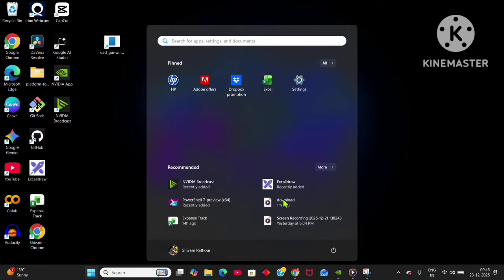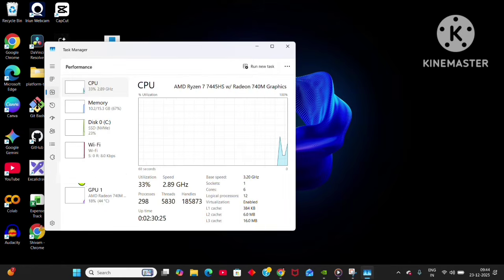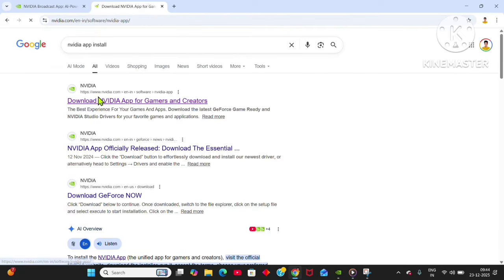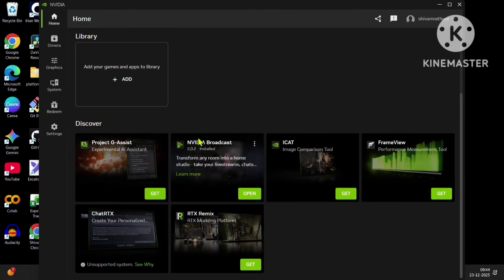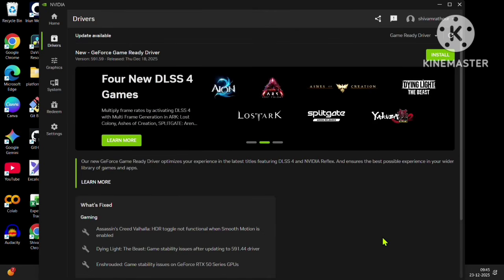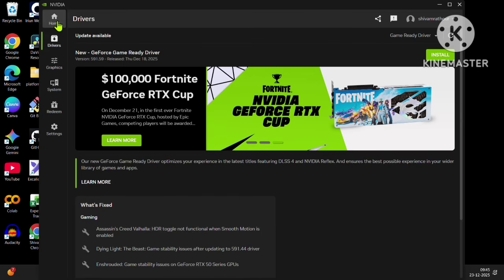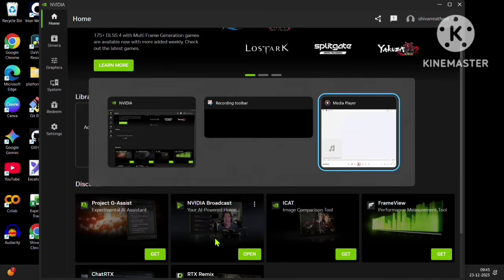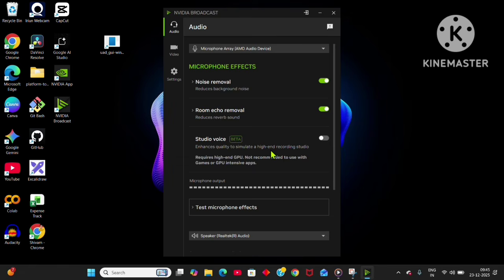🔧 Fix NVIDIA Broadcast "Installer Failed" Error | 100% Working Solution (2026)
Struggling with the NVIDIA Broadcast Installer Failed error? You're not alone — thousands of users hit this frustrating wall every day. In this step-by-step tutorial, I walk you through the only method that actually works: a complete clean uninstall followed by a fresh setup using the new NVIDIA App.
No fluff. No wasted time. Just the exact fix that took me 3 days to figure out — delivered in under 3 minutes. ✅

⚡ WHAT YOU'LL LEARN IN THIS VIDEO:
✅ How to completely uninstall old NVIDIA drivers & software
✅ How to fix the NVIDIA Broadcast installation failed error
✅ How to download & set up the new NVIDIA App (2026)
✅ Game Ready Driver vs Studio Driver — which one to choose
✅ How to install NVIDIA Broadcast correctly for streaming & content creation

⏱️ TIMESTAMPS:
00:00 — Introduction & Error Overview
00:22 — Step 1: Clean Uninstall of All NVIDIA Software
00:28 — Open Control Panel → Programs & Features
00:32 — Uninstall All NVIDIA Applications
00:42 — Restart Your System
00:46 — Verify GPU Status via Task Manager
00:58 — Step 2: Download & Install the New NVIDIA App
01:17 — Step 3: Install the Correct GPU Driver
01:24 — Game Ready Driver vs Studio Driver Explained
01:35 — Restart to Finalize Driver Installation
01:43 — Step 4: Install NVIDIA Broadcast via the App
02:02 — Final Result & Conclusion

🔍 WHY THIS METHOD WORKS:
Old NVIDIA installations often leave behind corrupt registry entries and conflicting software components that block Broadcast from installing correctly. By performing a clean uninstall and using the unified NVIDIA App, you eliminate all conflicts and give Broadcast a fresh, stable environment to install properly.
This fix works on RTX 2000, 3000, and 4000 series GPUs running Windows 10 and Windows 11.

💬 DID THIS FIX WORK FOR YOU?
Drop a "✅ FIXED" in the comments — it helps others find this solution faster!

🔑 RELATED SEARCHES THIS VIDEO ANSWERS:
NVIDIA Broadcast not installing • NVIDIA Broadcast installer failed fix • how to install NVIDIA Broadcast 2026 • NVIDIA App download guide • clean install NVIDIA drivers Windows 11 • NVIDIA RTX Voice setup • Game Ready vs Studio Driver • fix NVIDIA installation error • NVIDIA Broadcast microphone not working • streaming audio fix NVIDIA